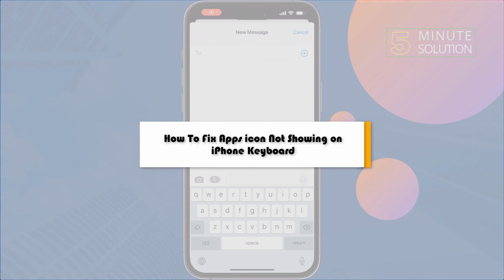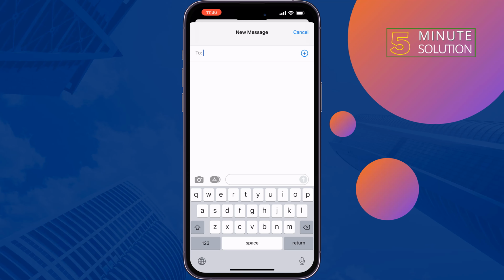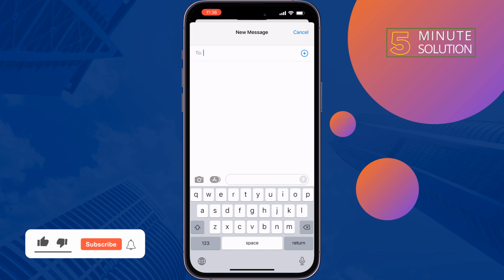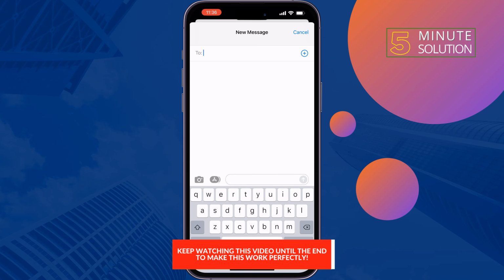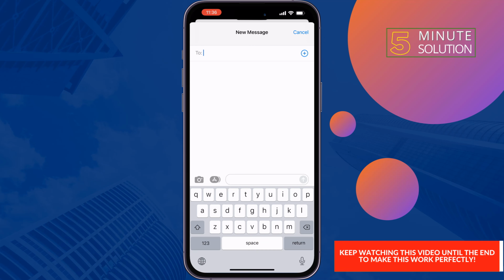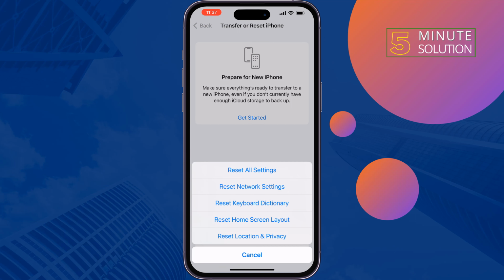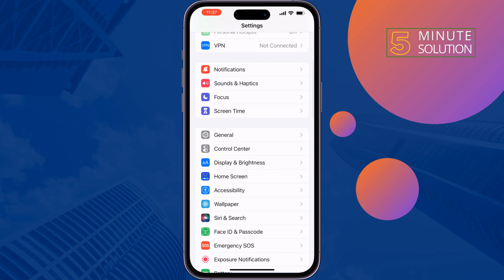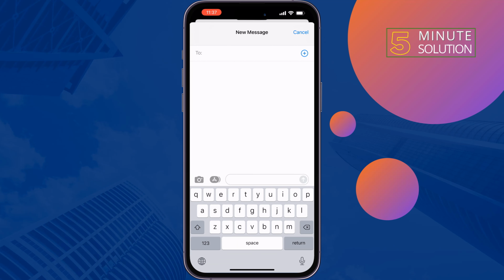How To Fix Apps icon Not Showing on iPhone Keyboard 2024 | App icons missing from keyboard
If you notice Apps icons showing above the keyboard when texting on your iPhone, you might want to get rid of them. Here's how to do it.

0:00 Fix Apple icon not showing
0:21 Enable emoji sticker and all option
0:44 Reset keywords setting
1:05 Tab apple icon
1:20 Outro